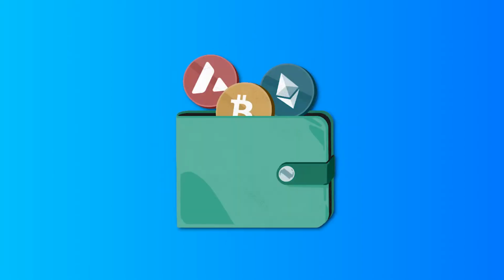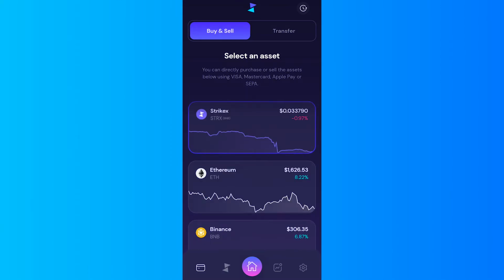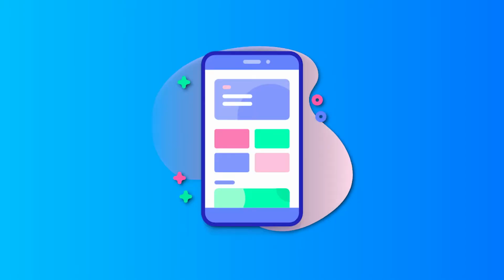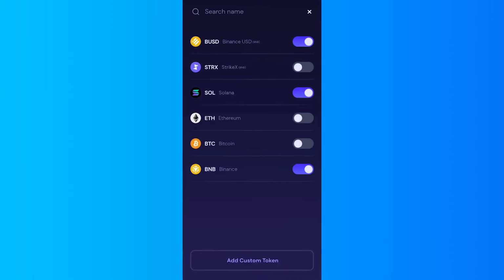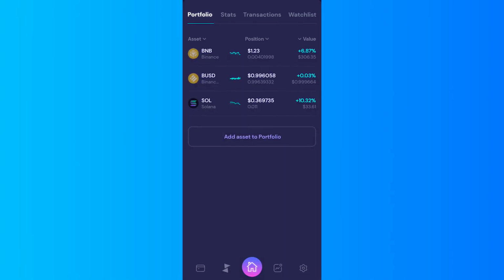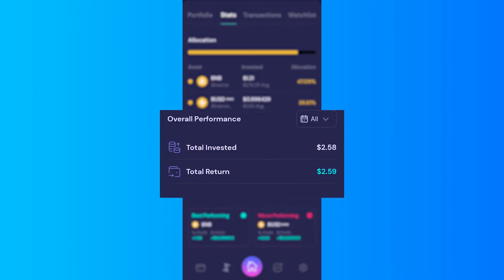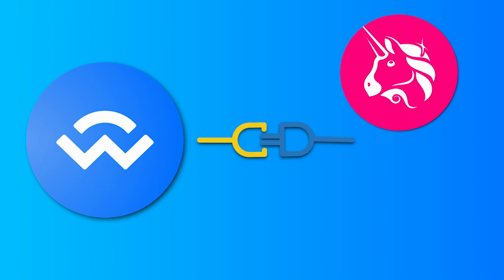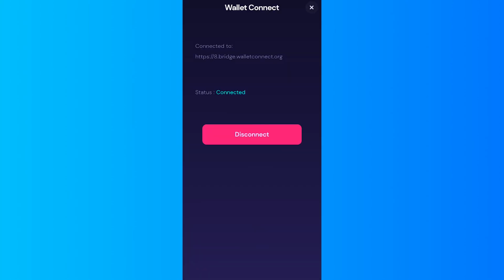StrikeX Wallet Review — 5 Features That Makes it Best!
StrikeX Wallet is a mobile cryptocurrency wallet that supports thousands of digital assets. StrikeX wallet is free and available for iOS and Android devices. StrikeX wallet has so many features but today, I will talk about the 5 most useful features.

Chapters:
00:00 — Introduction!
00:14 — Buy & Sell.
00:58 — Cross Chain Swap.
01:18 — Add Custom Tokens.
01:59 — Stats, Performance & Others.
02:44 — Wallet Connect.